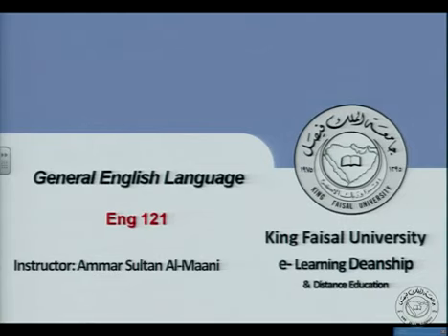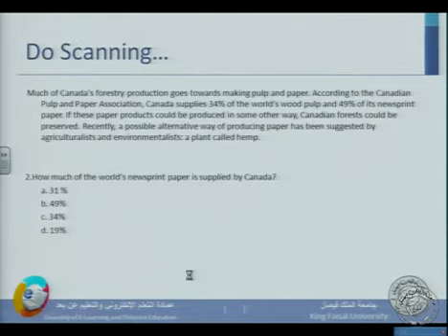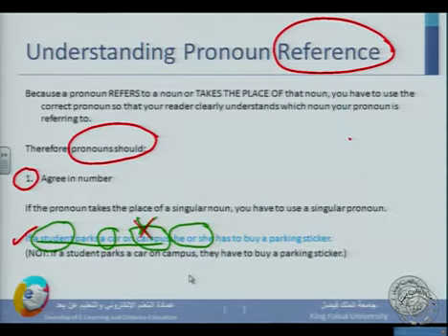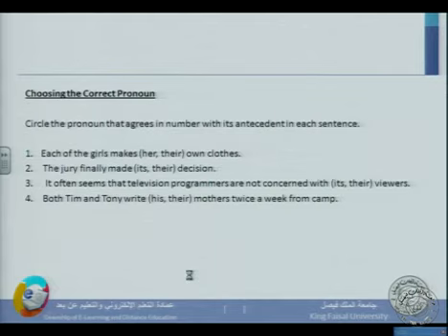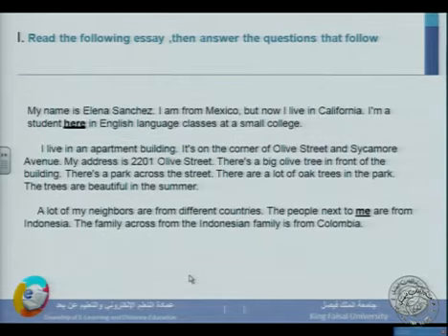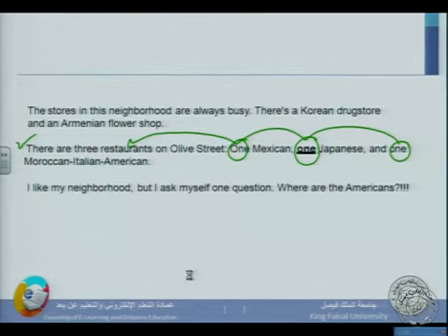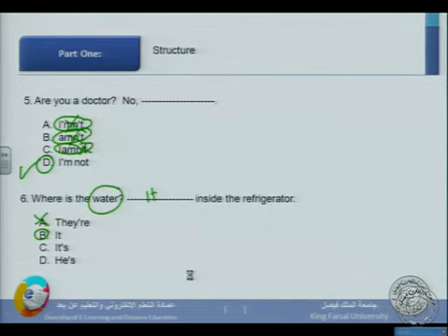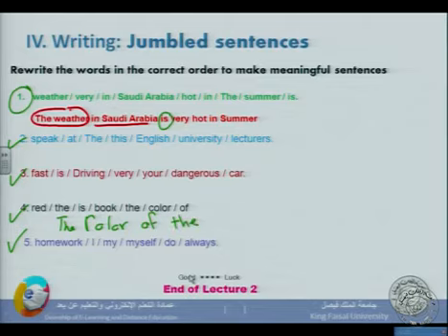General English kfu Dr. Ammar Al-Maani 02